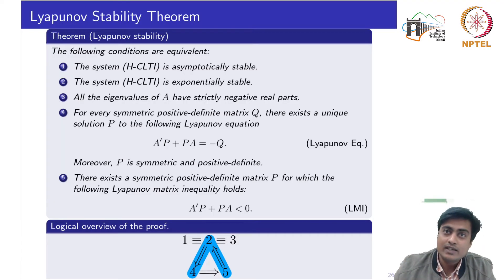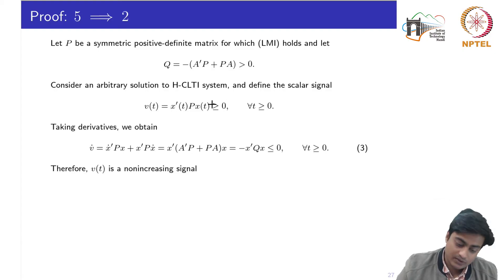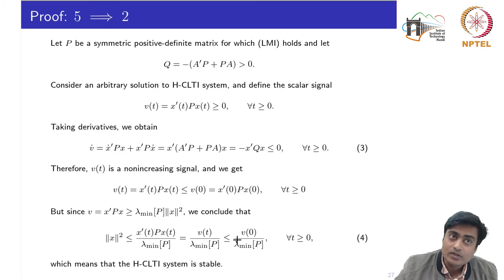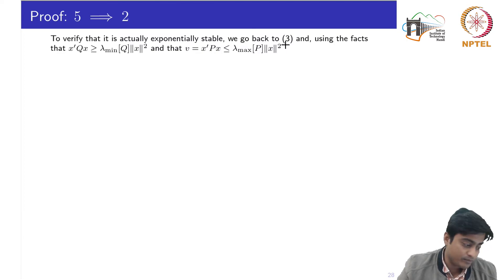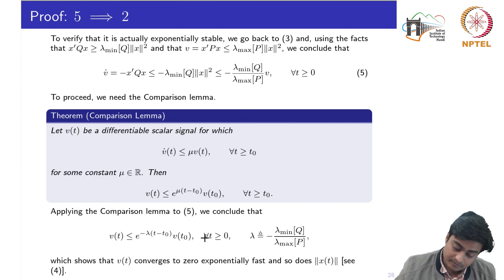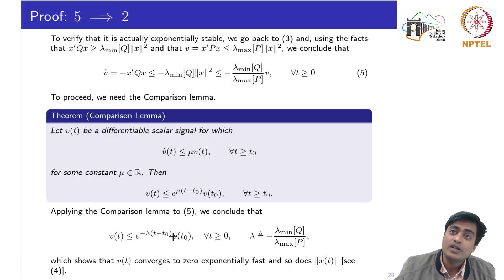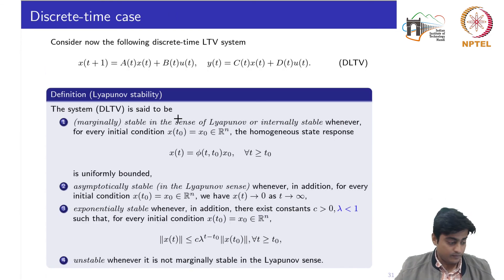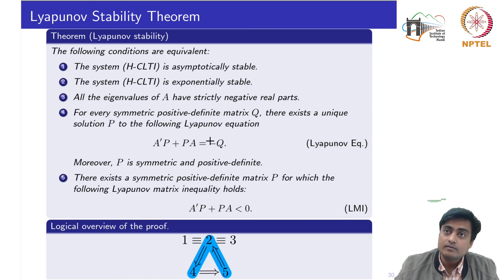Proof of lyapunov stability theorem